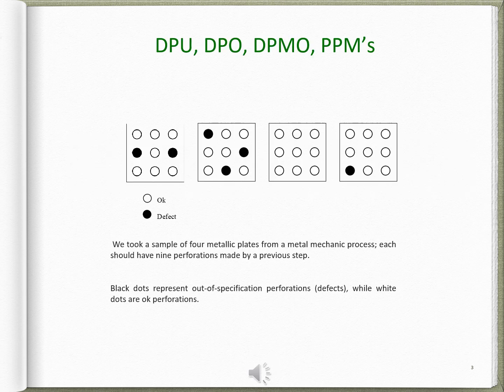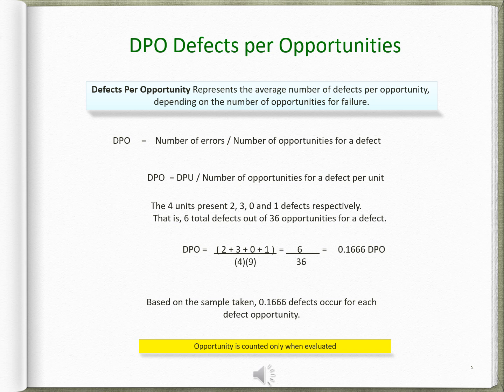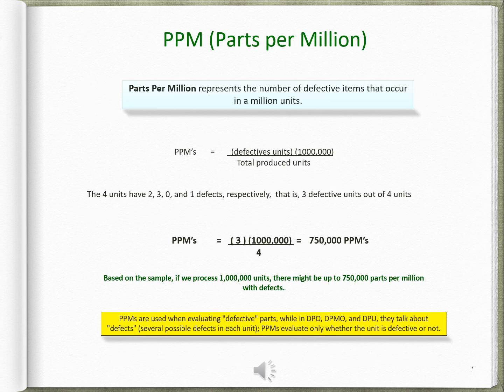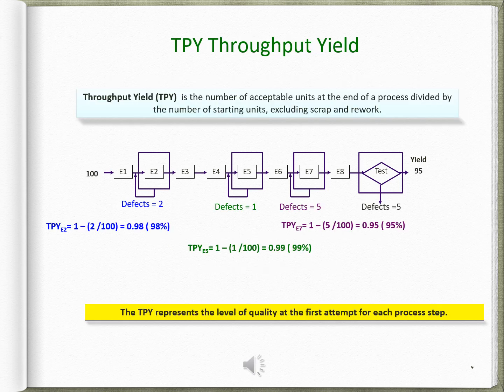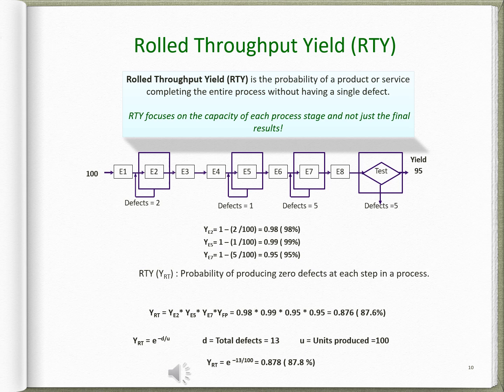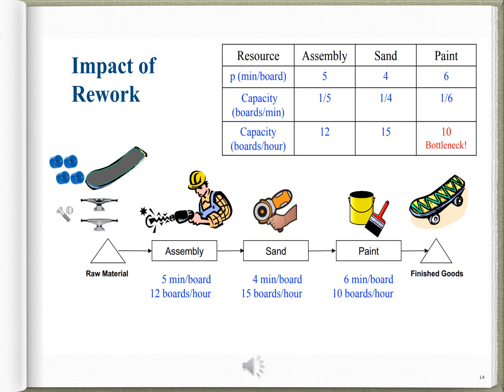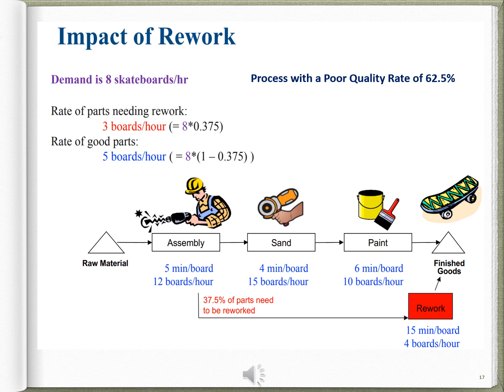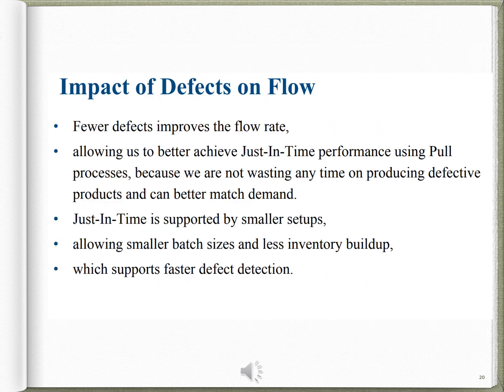P5 Defects and Rework